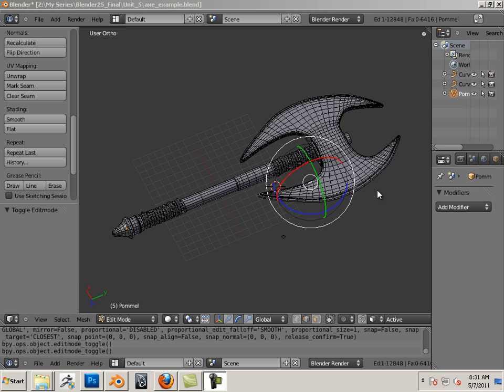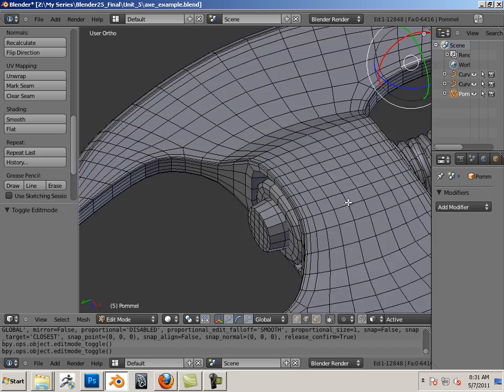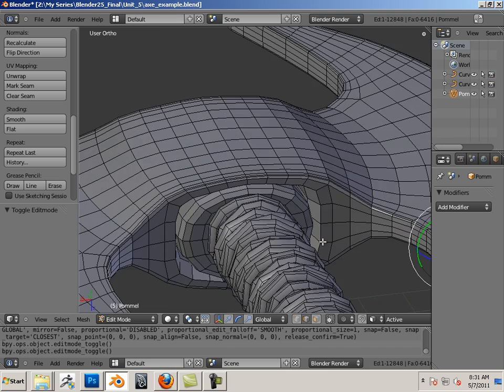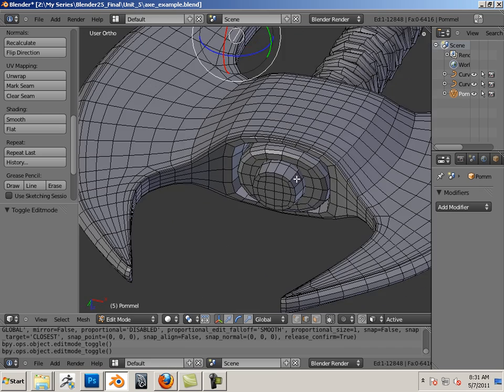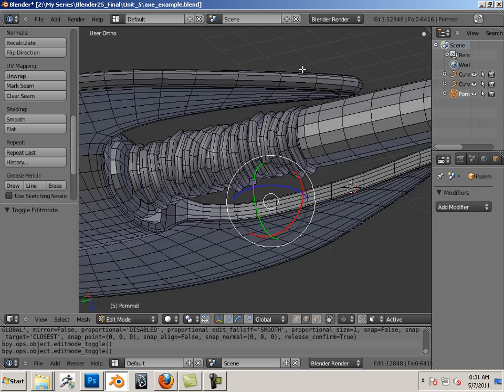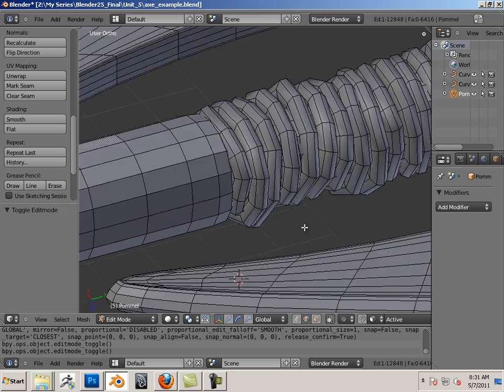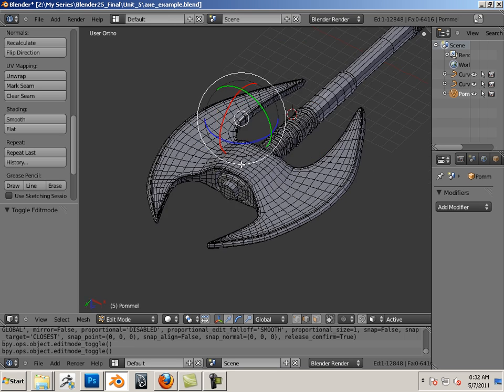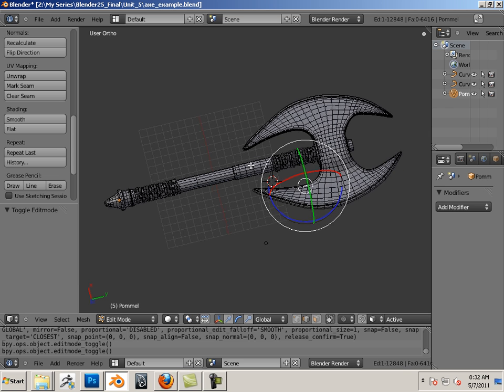0500 Blender (Unit 5 Intro).mp4